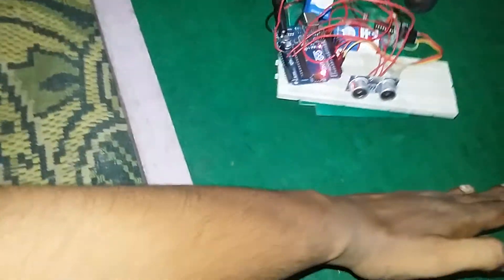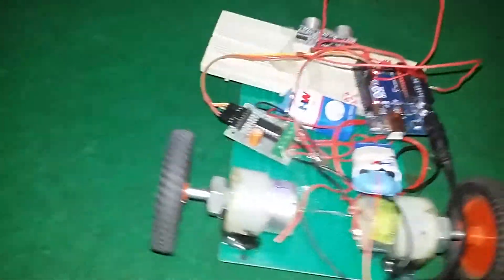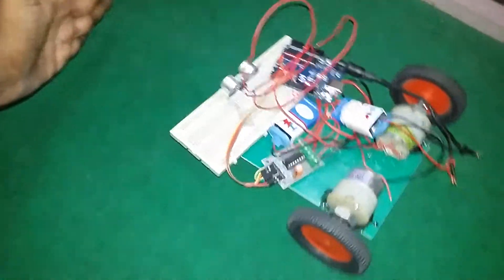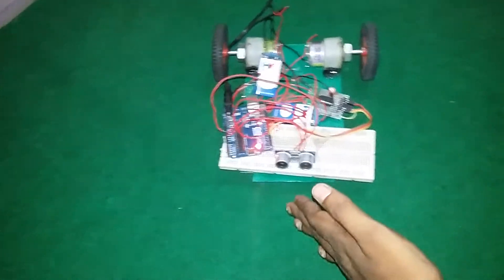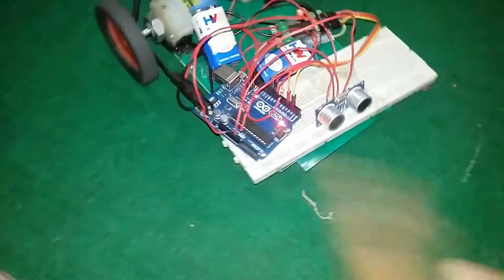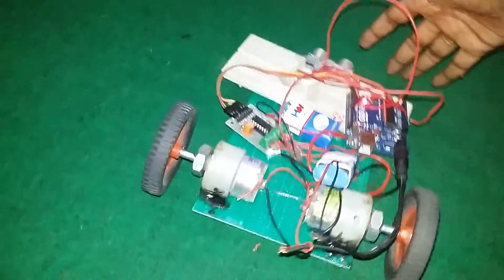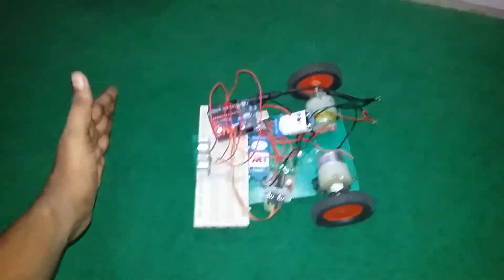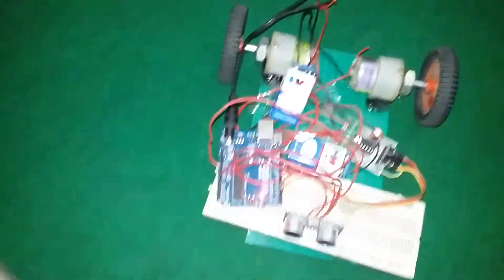object detection using ultrasonic sensor and arduino.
object detection using ultrasonic sensor and arduino is used to detect the obstacle.the main principle behind the system is.ultrasonic sensor continously send trigger pulse and if objects come in the path of the sensor,the wave get reflected and receive echo pulse from where distance is calculated using arduino as processor.